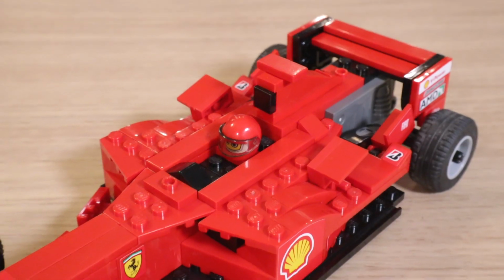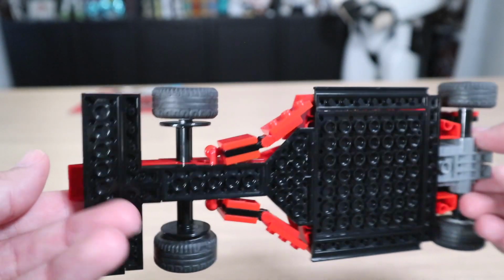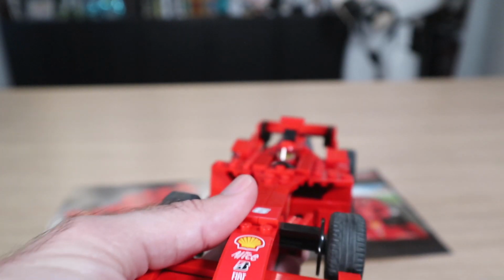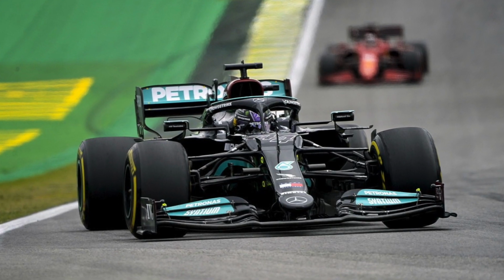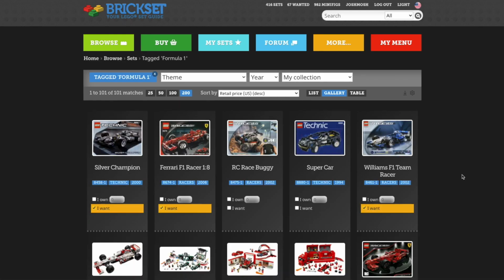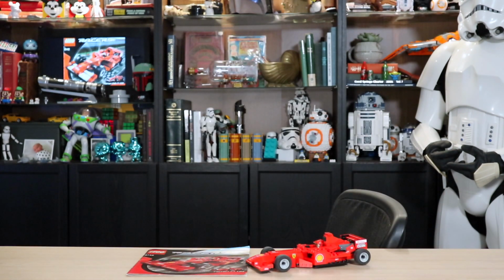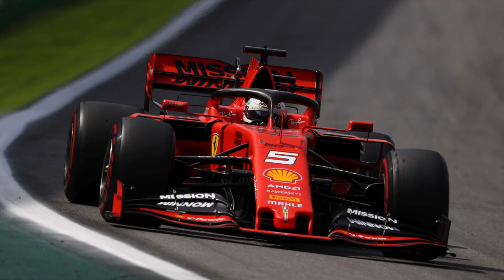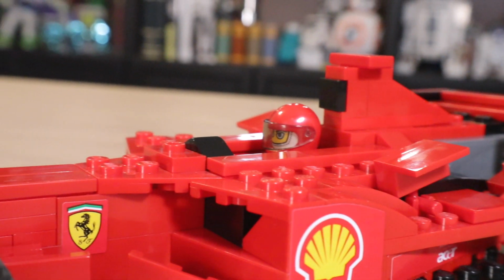Please make more LEGO Formula 1 Cars! Rumored 2022 F1 set & checking out LEGO 8941 from 2007!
Happy Race Day, Race Fans! Today I want to talk about LEGO & Formula 1 - the past, present, and future of this collaboration between two things I love! This whole video idea came about when I found a LEGO Ferrari Set from the LEGO Racers theme at my local Bricks & Minifigs. Next thing I know, I want every LEGO Formula 1 car ever made but I might be in luck because we're rumored to be getting a new Formula 1 car set in March of 2022 which should contain over 1400 pieces. Stick around as we discuss all things Formula 1 + LEGO!

CHAPTERS:
0:00 LET THEM RACE!
0:32 What are we talking about?
1:19 LEGO 8142 Details
4:22 Netflix's Drive to Survive
5:13 LEGO + F1 Please
7:29 2022 LEGO Formula 1 Rumor!
10:12 What do you think?